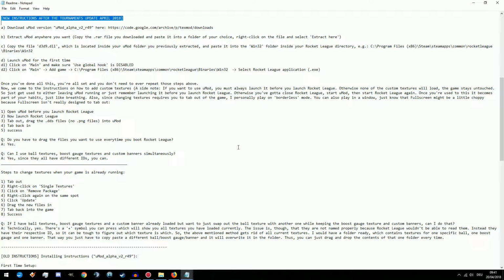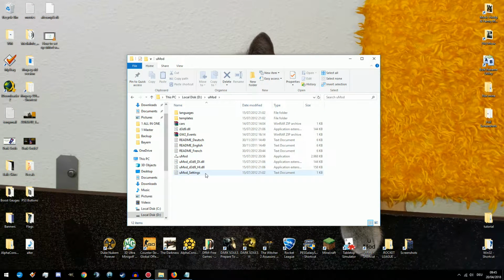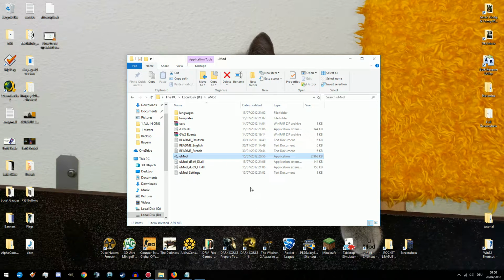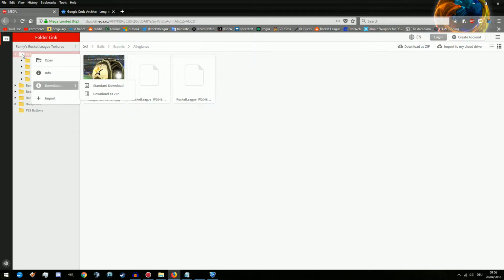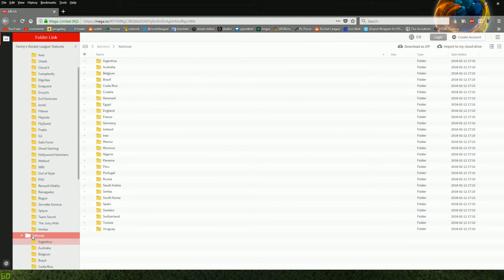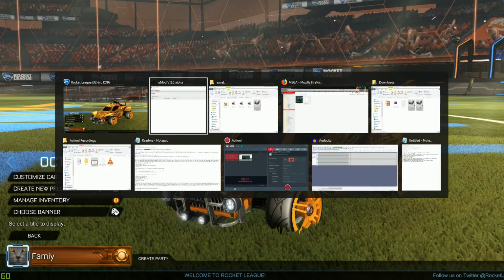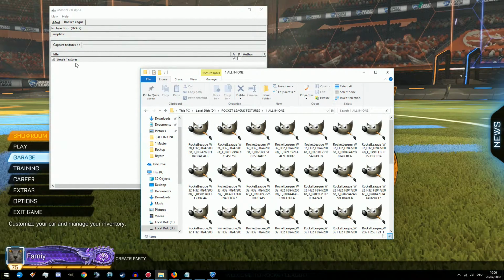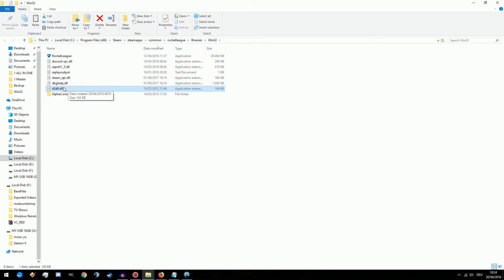(Outdated) How to set up uMod with Rocket League (long version) [April 2018]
Sorry, this does not work anymore

1) Download version uMod_alpha_v2_r49
2) Paste the zip whereever you want
3) Extract zip
4) Open uMod
5) Click on Main → Make sure "Use global Hook" is disabled
6) Click on Main → Add game
7) Select your Rocket League .exe (probably in C:\Program Files (x86)\Steam\steamapps\common\rocketleague\Binaries\Win32)
8) Go to your uMod folder
9) copy file d3d9.dll
10) Paste it into your Rocket League folder (C:\Program Files (x86)\Steam\steamapps\common\rocketleague\Binaries\Win32)
11) Always make sure to start uMod before you start Rocket League
12) Congrats, you can now use custom textures

Timestamps:

00:31 How to set up uMod from the start
10:07 How to boot uMod with Rocket League
13:14 How to use custom textures
20:51 How to remove custom textures
21:09 Why the Bronze banner?
26:02 Can you remove separate custom textures?
31:36 How to remove uMod